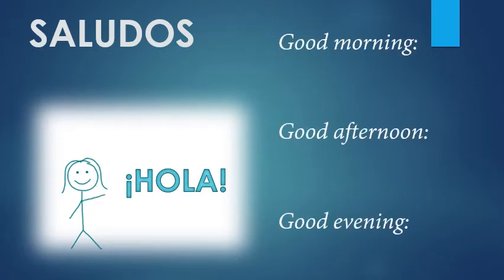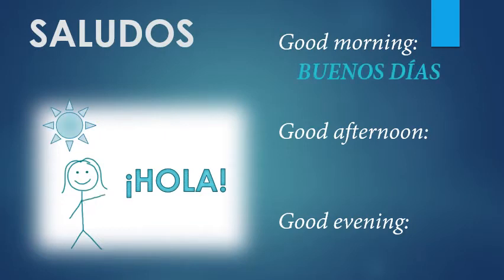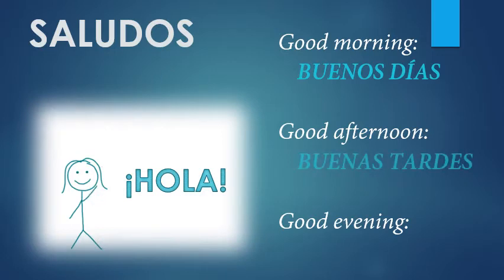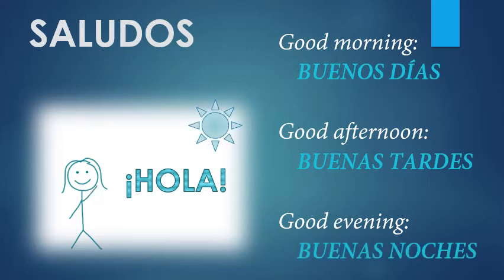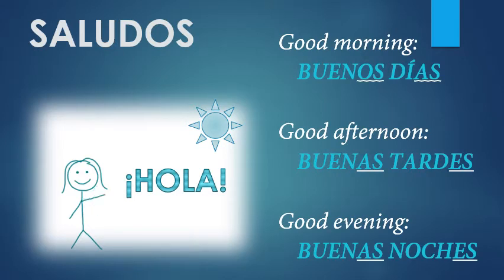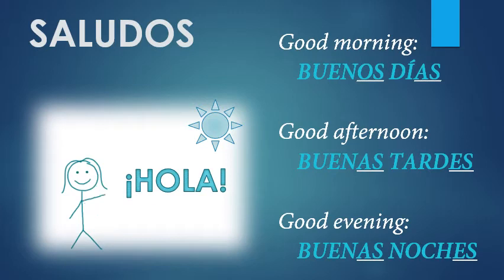Vocabulario Vivo 9 de febrero de 2020: SALUDOS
MORE VIDEOS AVAILABLE AT APEXLANGUAGES.COM!

¡Hola!  Now that you've had an overview on the alphabet and parts of speech, we practice some simple greetings.